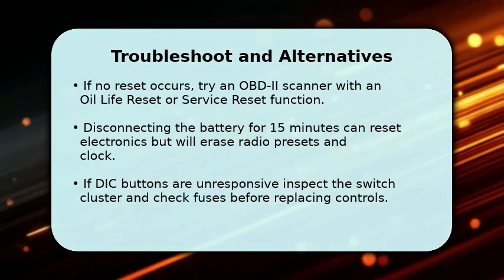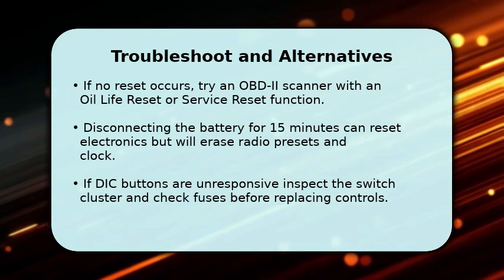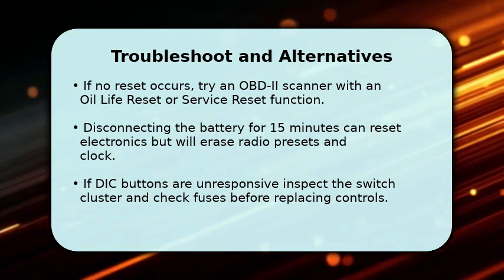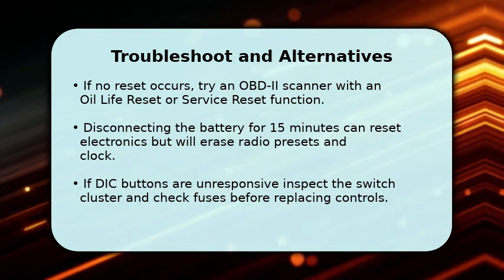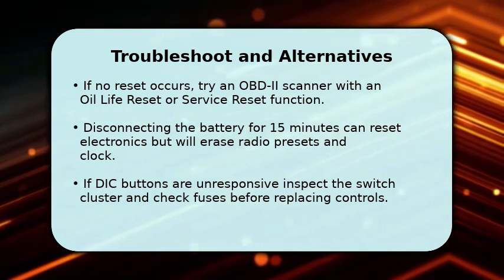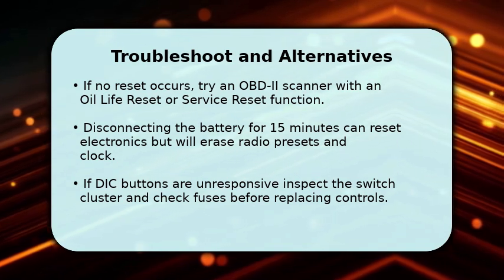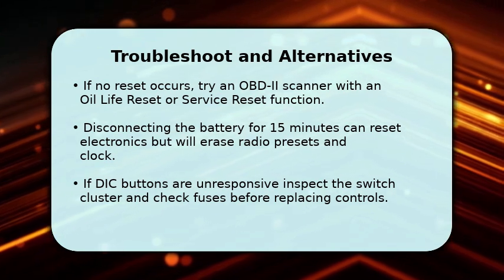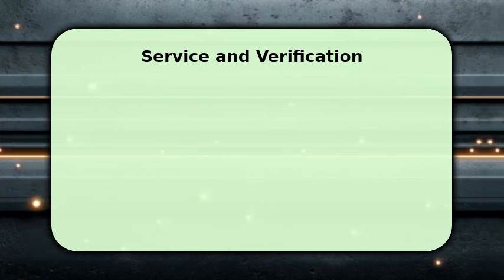How to Reset 2006 Chevy Silverado Oil Life - Easy Guide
How to Reset 2006 Chevy Silverado Oil Life - Easy Guide | 🔒 Surfshark VPN Deal — Stay private and secure. $1.99/mo + 3 Months Free ▸

Discover the step-bythy process to reset your '06 Chevy Silverado' oil life indicator with our easy guide. Whether you’re a seasoned mechanic or someone who needs help, this video will walk through each stage of diagnosing and restoring engine health.

reset silverado, oil life reset for '06 Chevy Silverado', Chevy Silverado oil indicator guide, diagnose silverado oil light, restore old truck maintenance